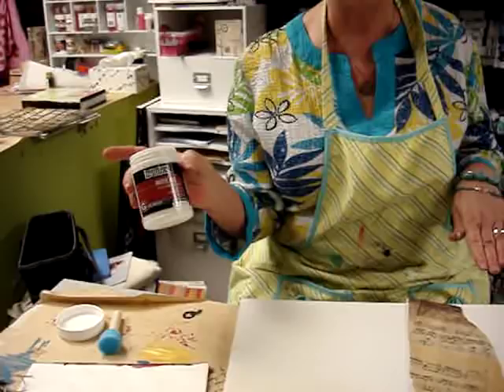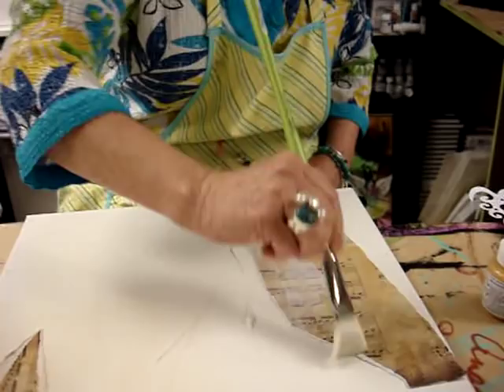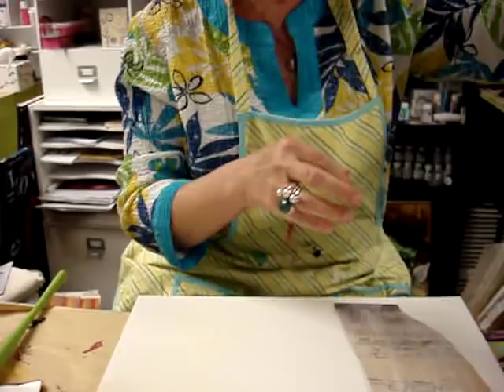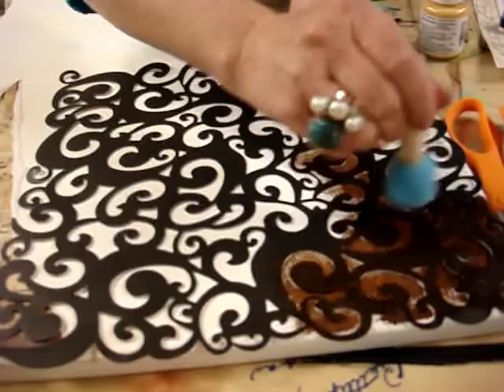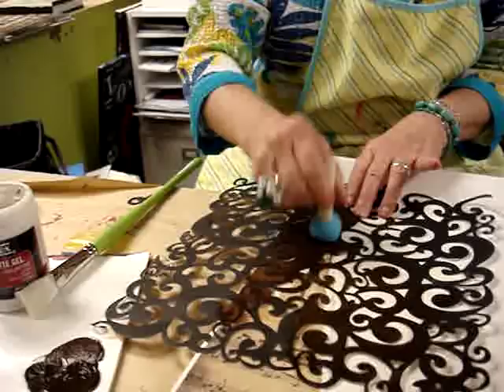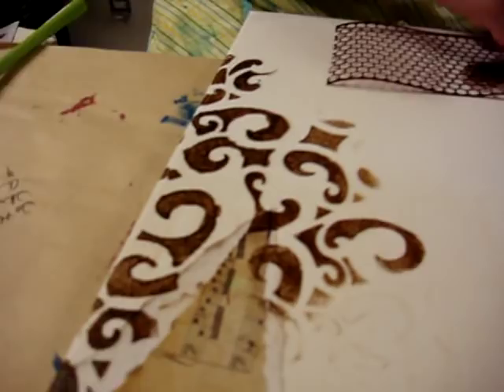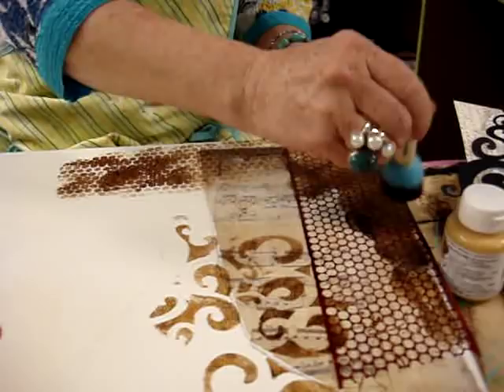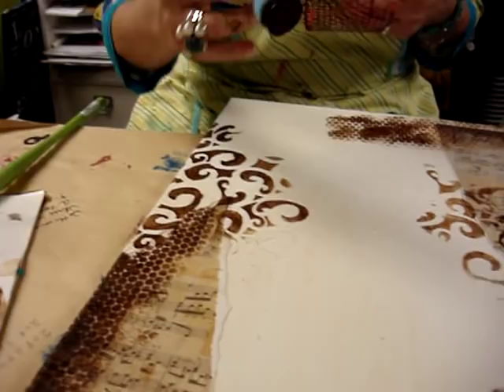Kathy Kromer's Background Technique | Michaels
Kathy shows you how to create quick and easy backgrounds for mixed media paintings and collages.